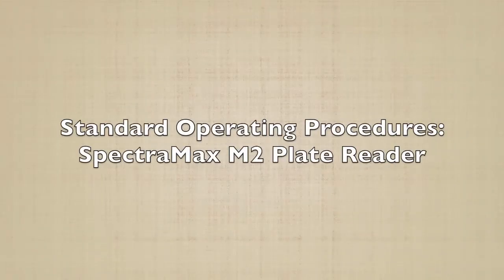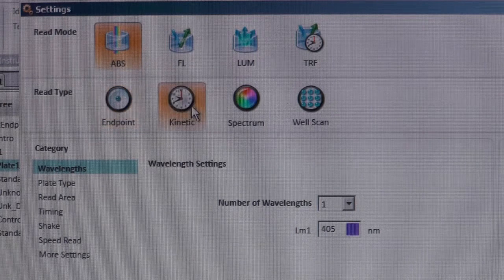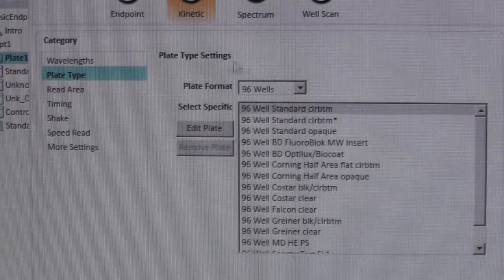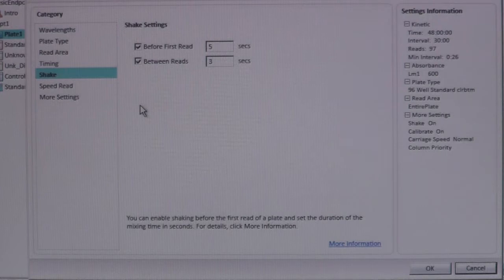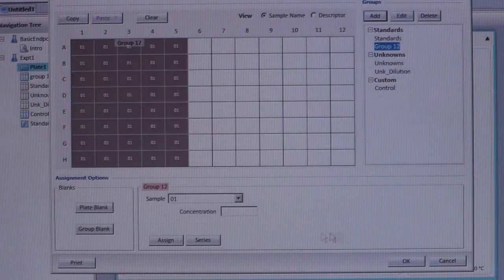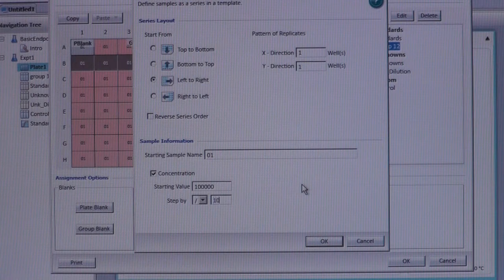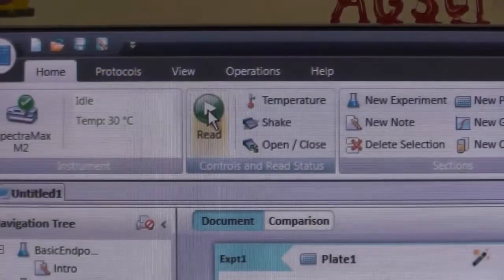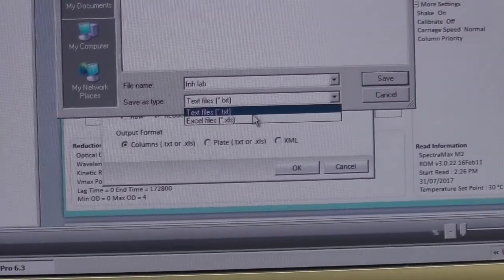Standard Operating Procedures (SOPs): SpectraMax M2 Plate Reader